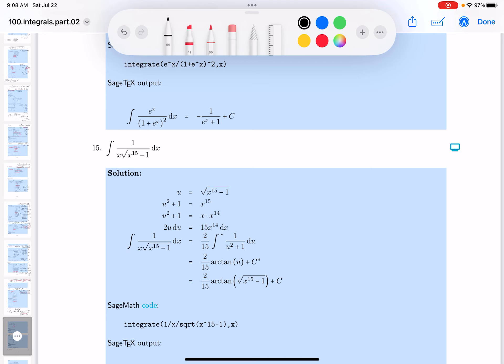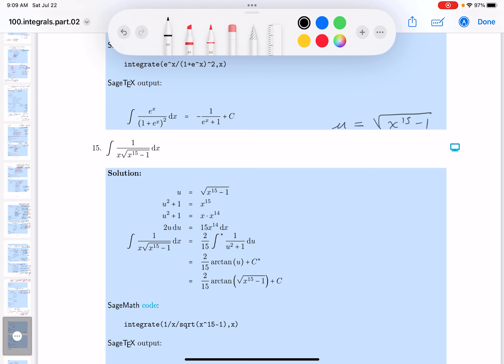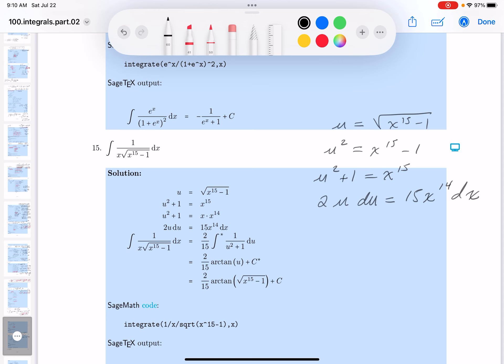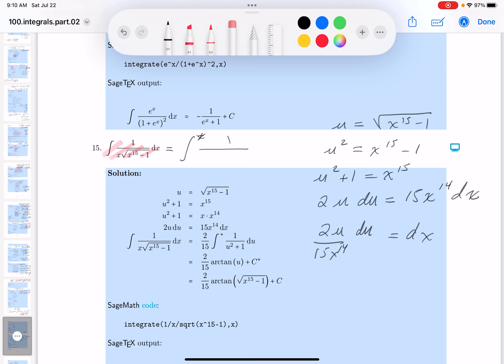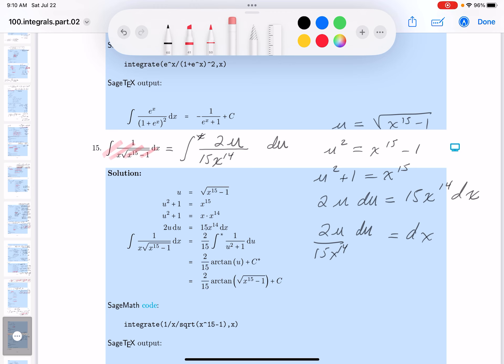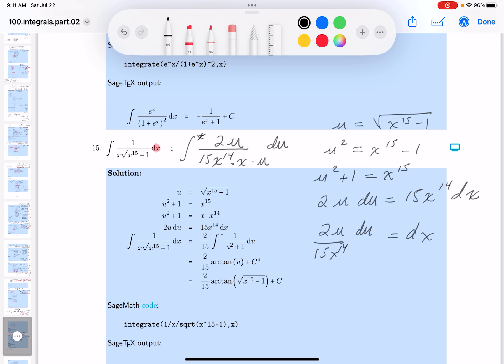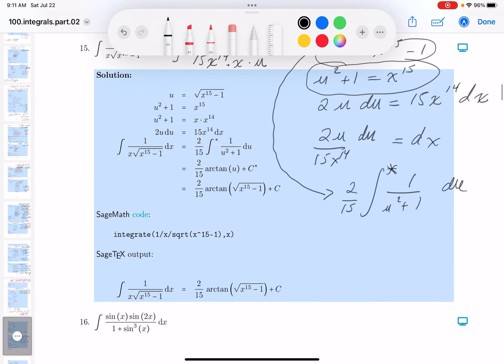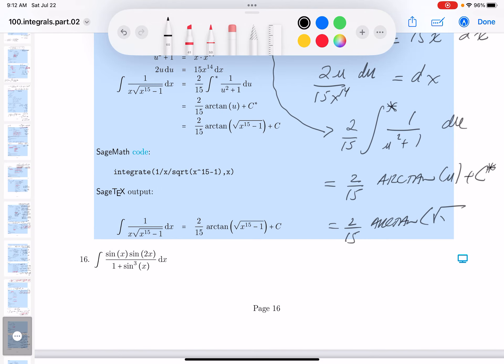bprb integration 02 015